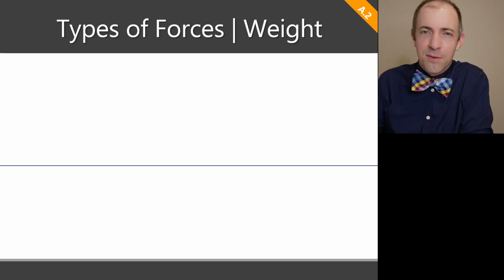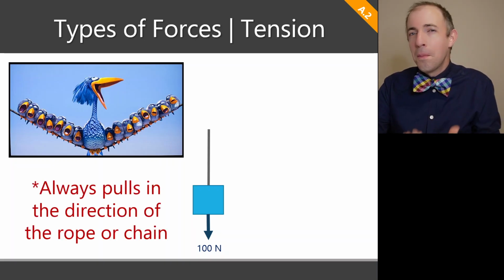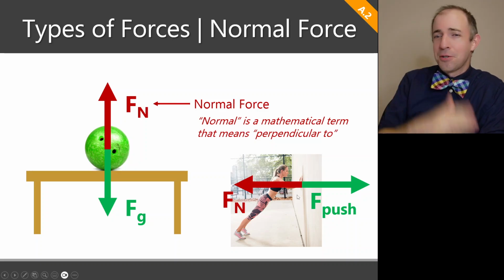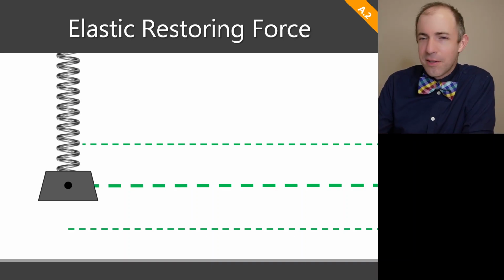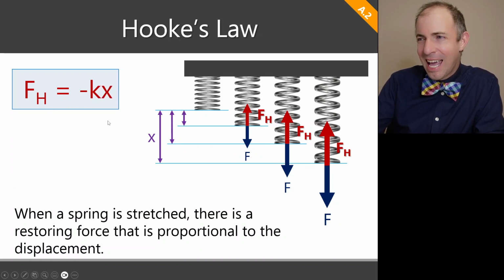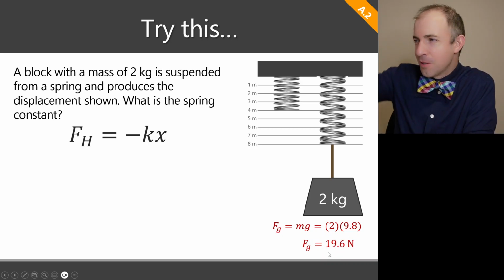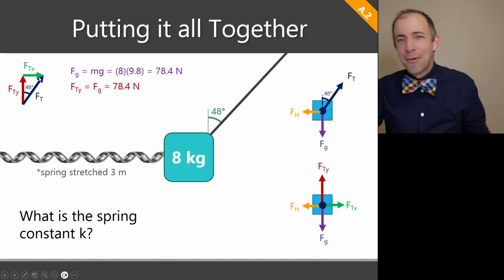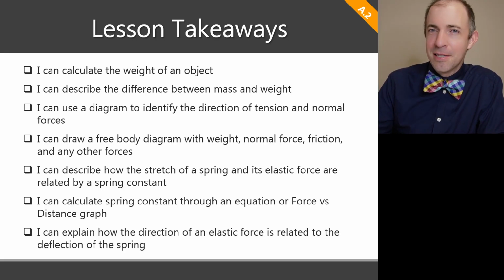IB Physics - Forces - 2 - Types of Forces (2025 Curriculum)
Lesson Take Aways:
- I can calculate the weight of an object
- I can describe the difference between mass and weight
- I can use a diagram to identify the direction of tension and normal forces
- I can draw a free body diagram with weight, normal force, friction, and any other forces
- I can describe how the stretch of a spring and its elastic force are related by a spring constant
- I can calculate spring constant through an equation or Force vs Distance graph
- I can explain how the direction of an elastic force is related to the deflection of the spring